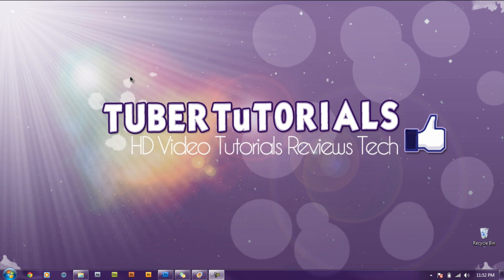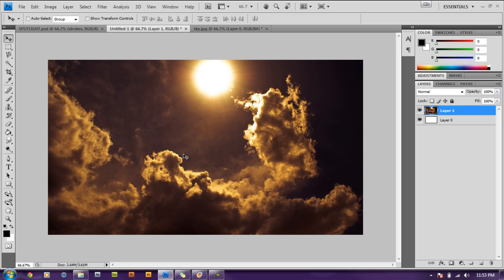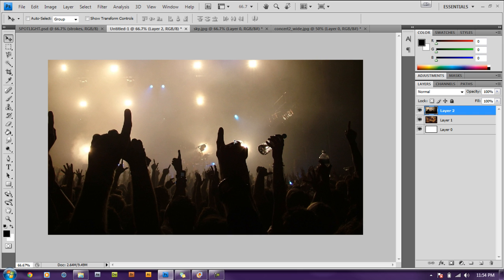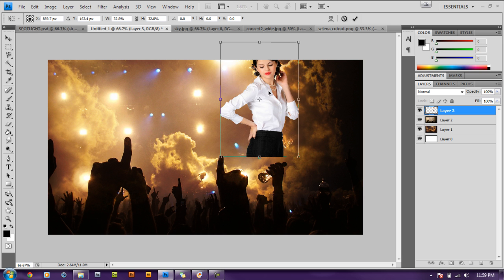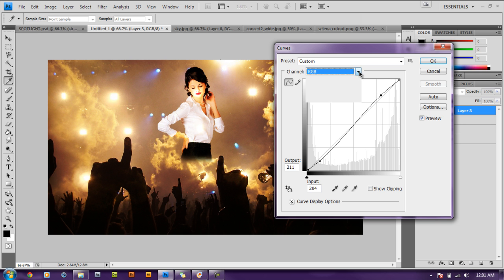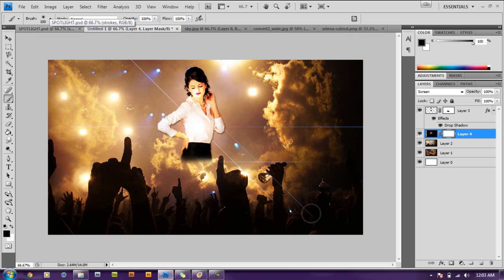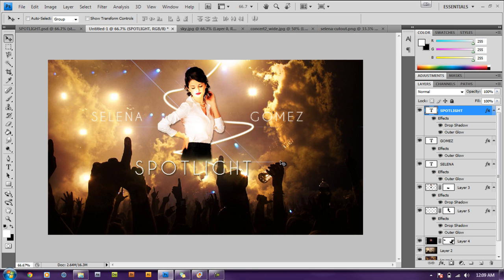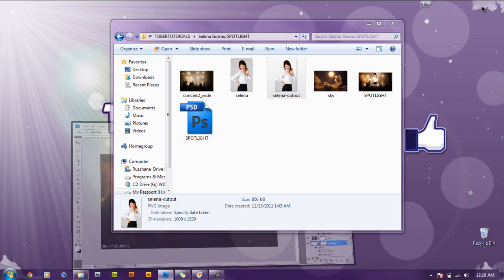Photoshop Tutorial: Photo-Manipulation| Selena Gomez "SPOTLIGHT" HD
in this tutorial video i'll be showing you how to do a basic photo manipulation to create this cool wallpaper design.

Remember to comment and like the video..it helps me out Alot!